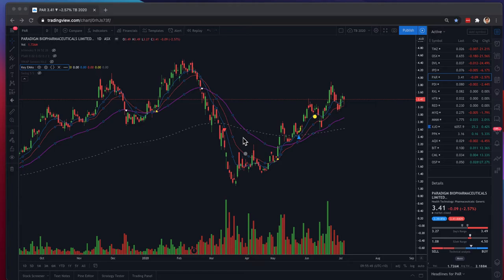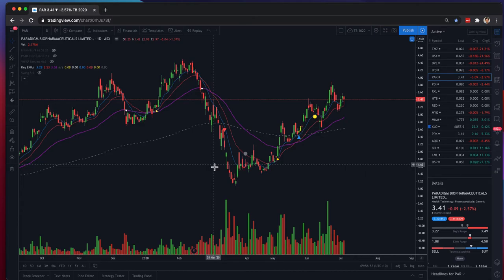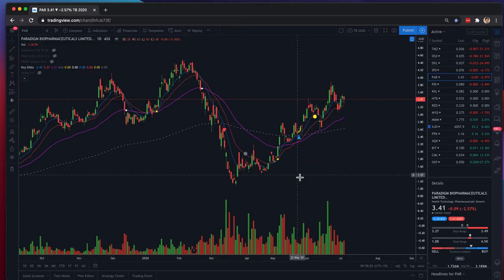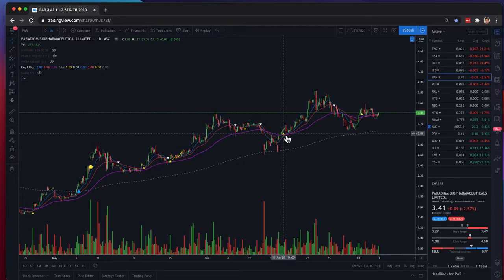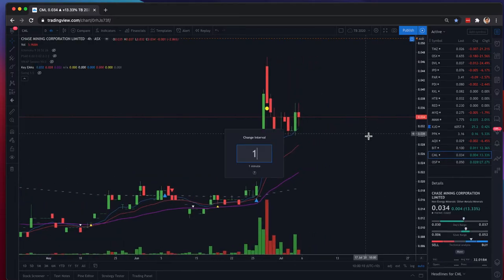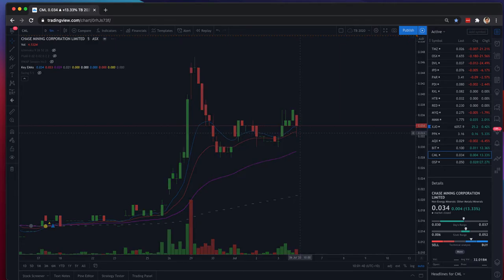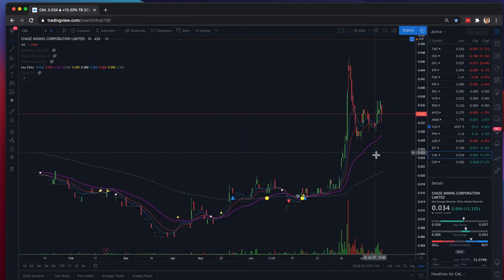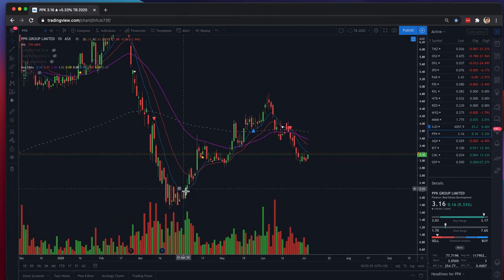Best Exponential Moving Average Indicator for TradingView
Key EMA's my ColinMCK